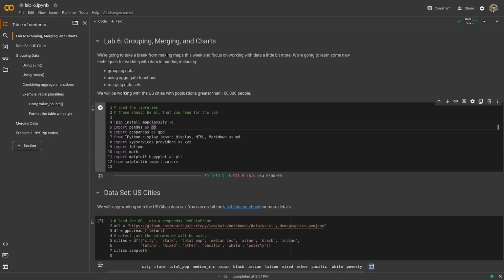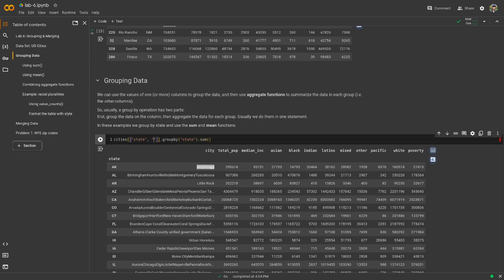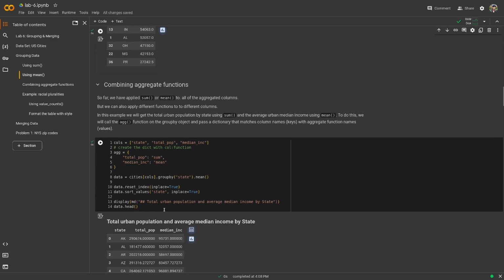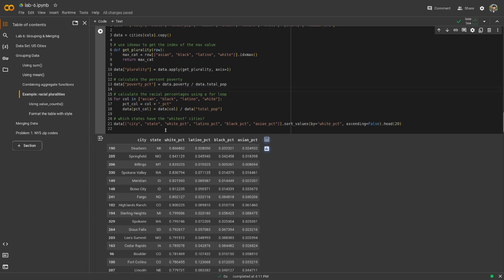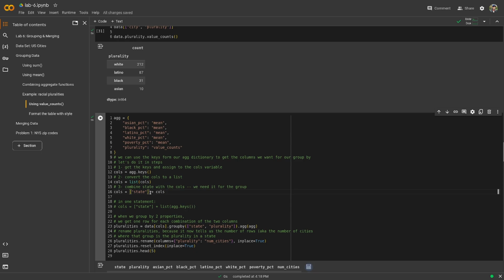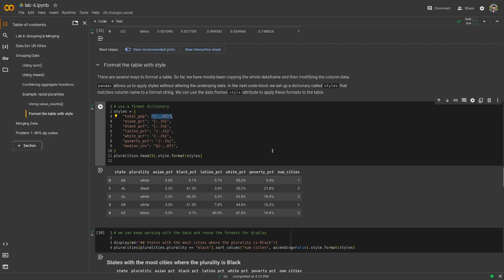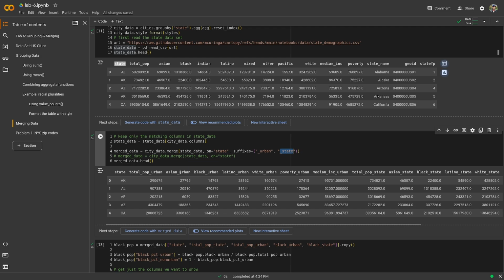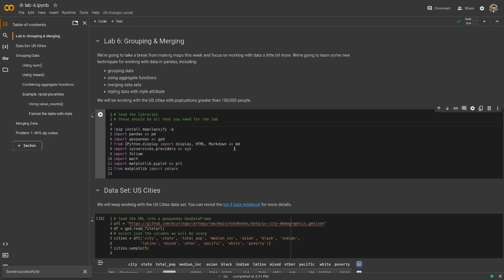Grouping and merging data sets in python pandas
In Lab 6 we introduce the groupby and aggregate functions for pandas DataFrame, then look at using the merge function to combine 2 data sets.